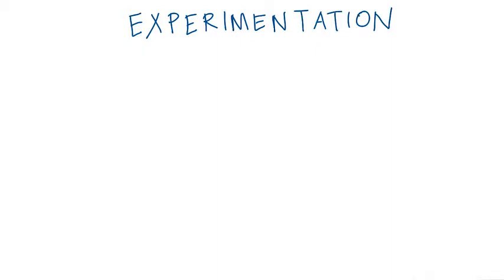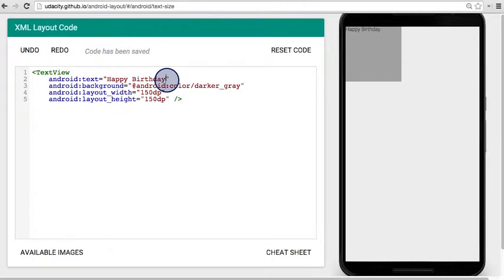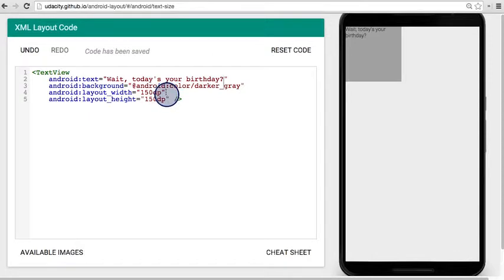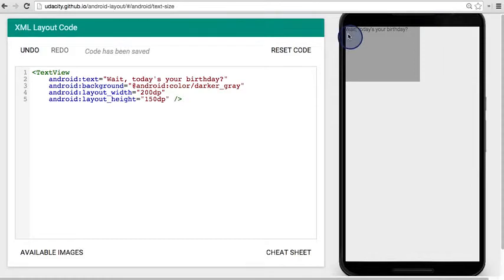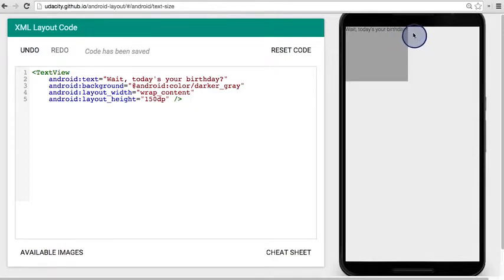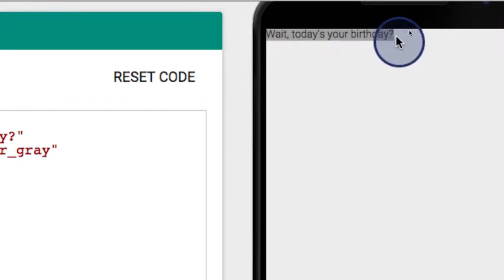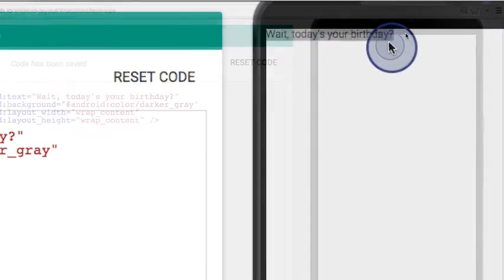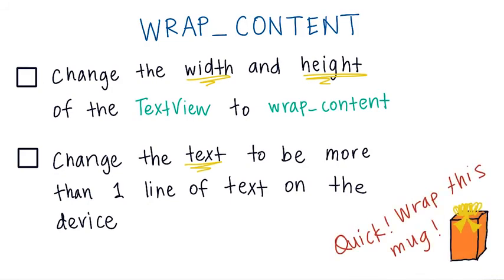Setting Wrap Content in Android studio